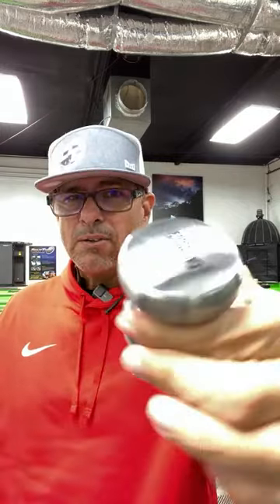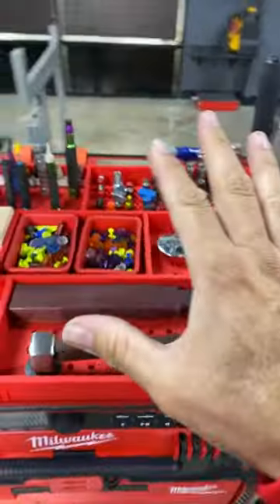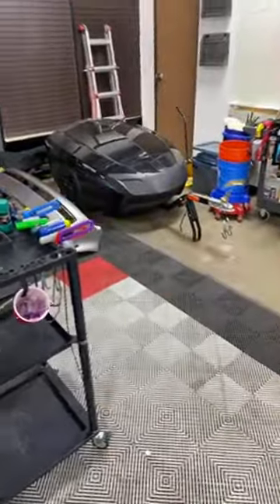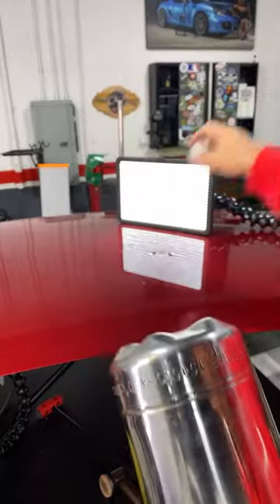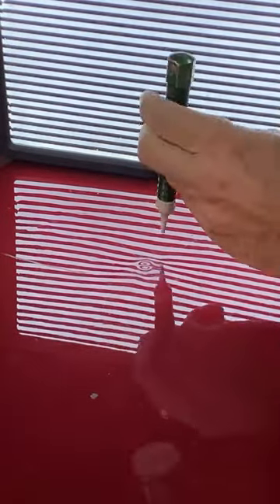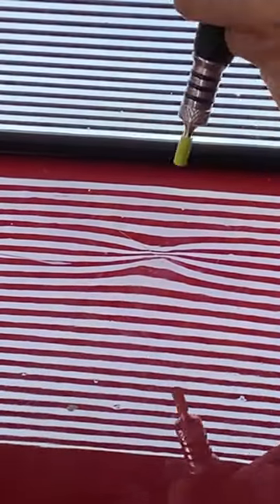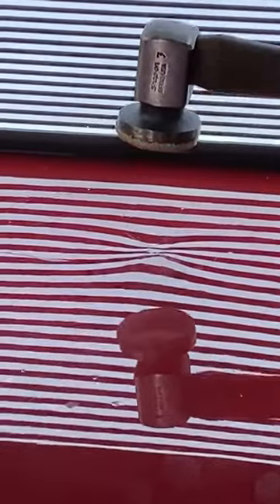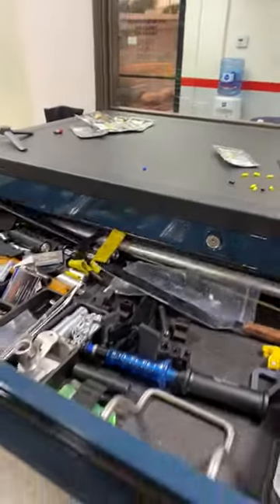Using a Dolly for PDR and Galaxy Tap Down Tips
Hey folks, if you’re interested in watching a cool little technique and using some of the latest tap down tips and covers, then you’re in for a treat.

👉Dolly - Fairmount Round Double-End Dolly for Auto Body Repair and Metal Forming

❤️ Double Tap ❤️
✅ Satisfaction Guaranteed
✅ Mobile Service
✅ 5⭐️ Company
🚫 No Repainting
🚫 No Car fax Report
🚗 We Come to You 🚗
🏢 Or visit us at 🏢
🏢 Dent Time 🏢